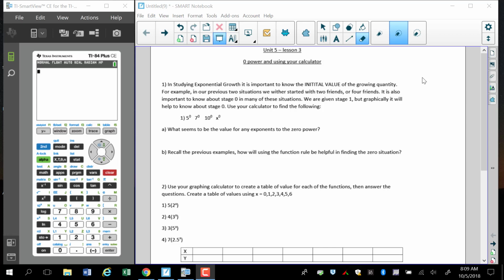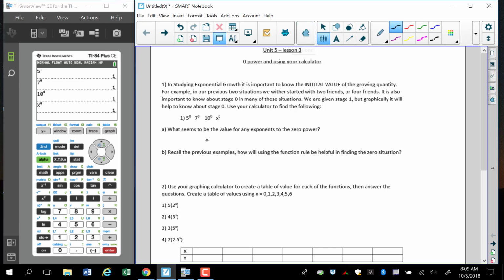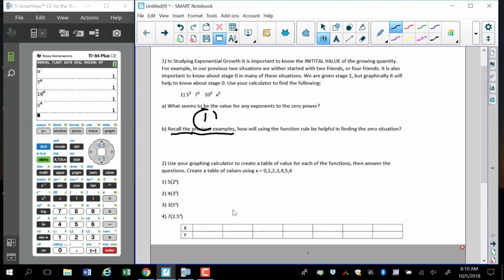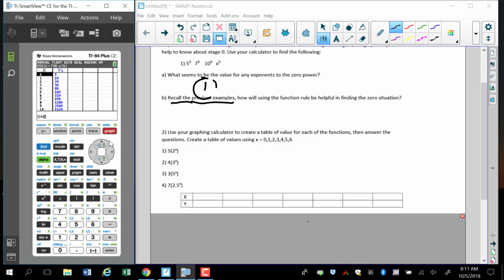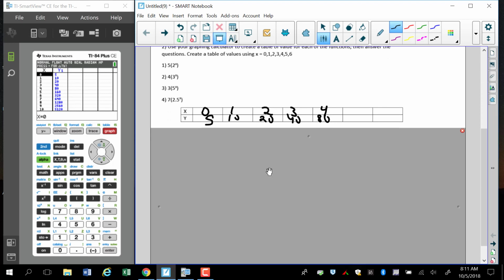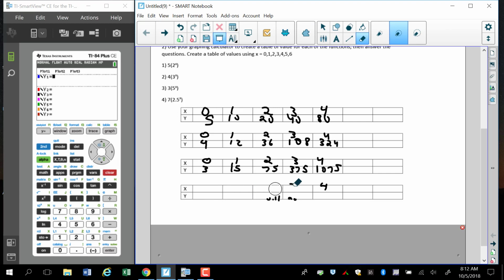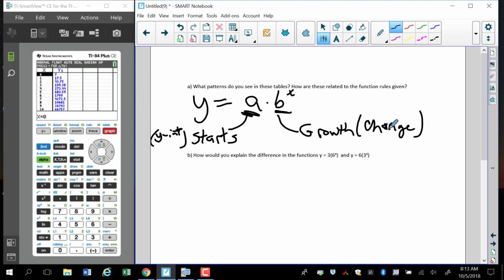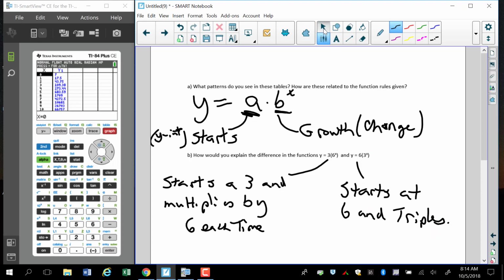5.3 zeros and calculator